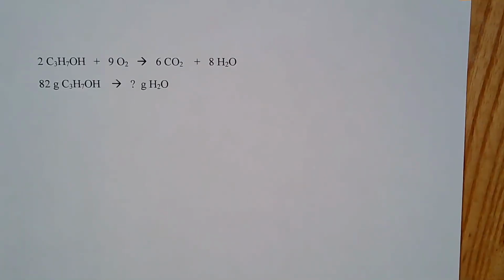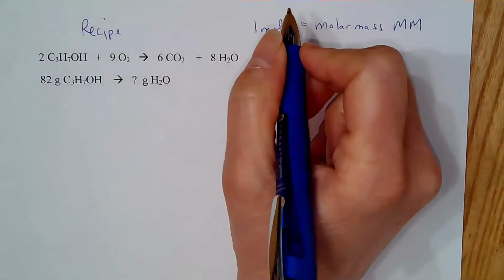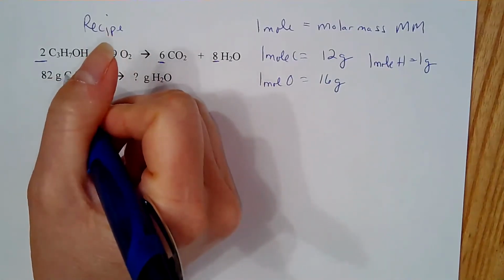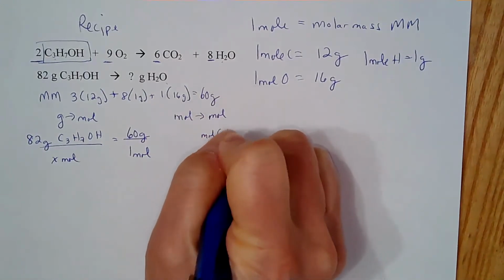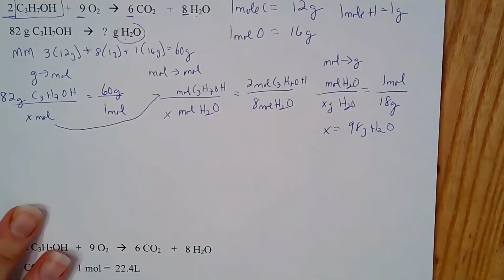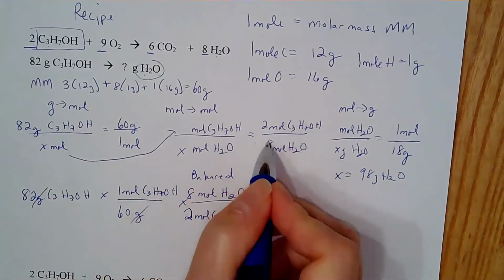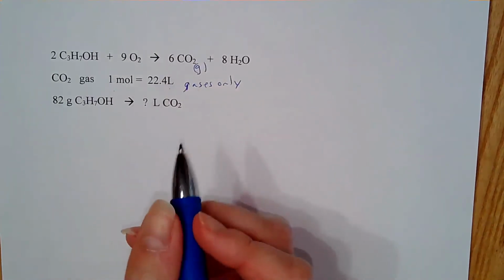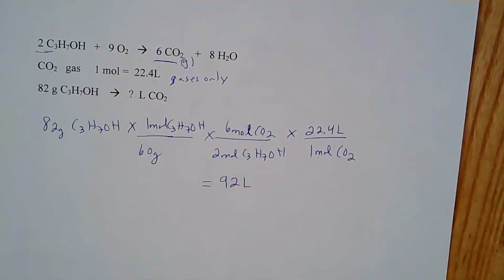Unit 2 Part 2: Stoichiometry